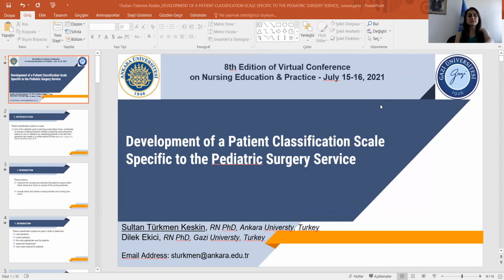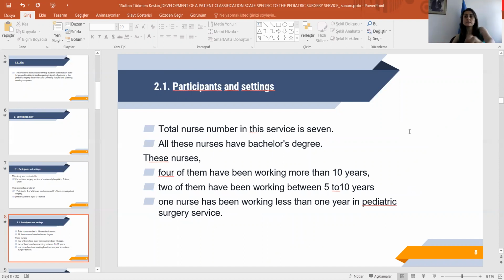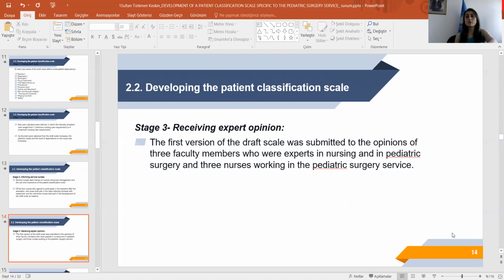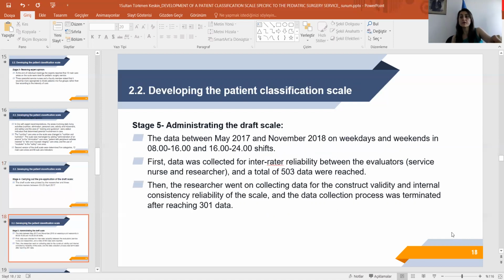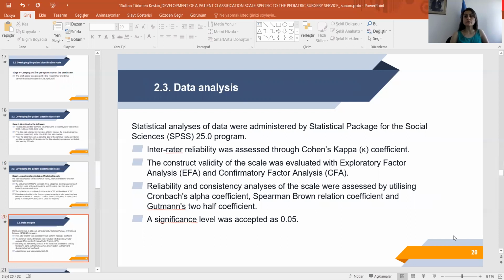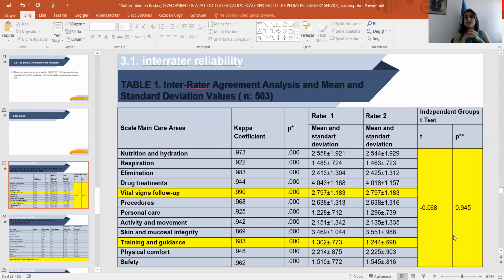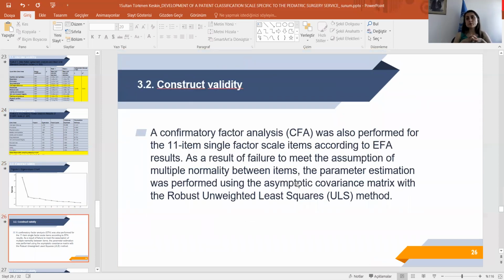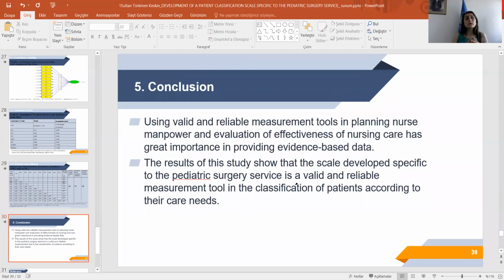Development of a Patient Classifıcation Scale Specific to the Pediatric Surgery Service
Title: Development of a Patient Classifıcation Scale Specific to the Pediatric Surgery
Service
Sultan Türkmen Keskin, Ankara University, Turkey